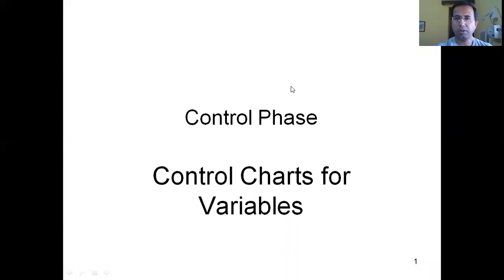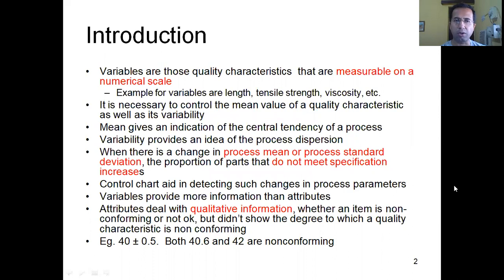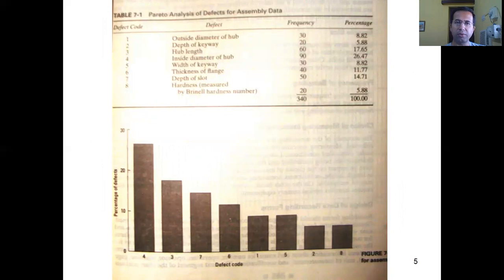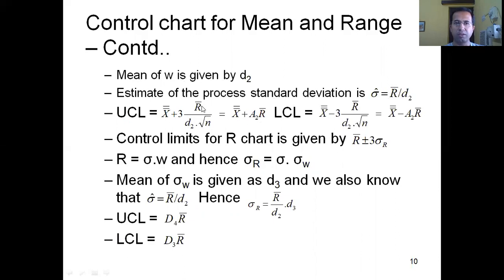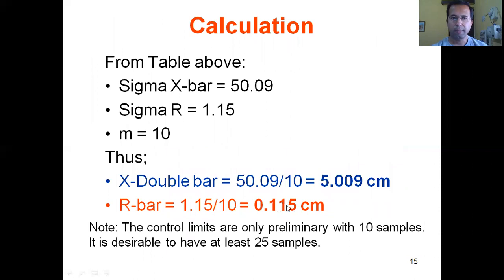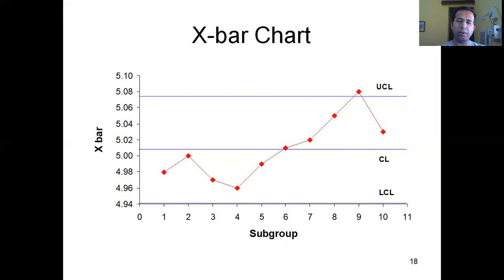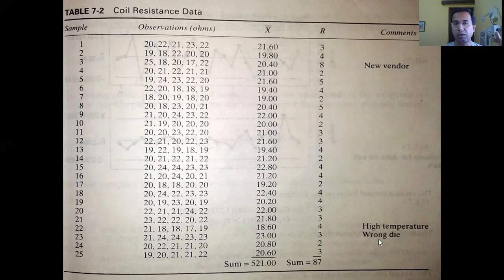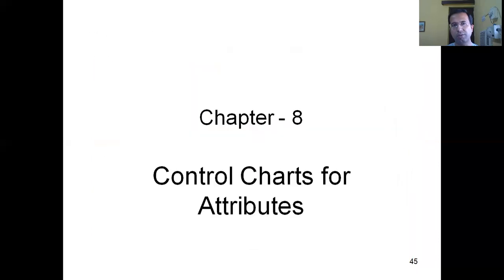Control phase - Control charts for Variables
This video is about making control chart for variables (Quality attributes measured on numerical scale)